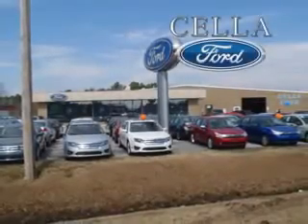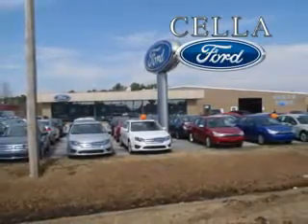2013 Lincoln MKZ Cella Ford New Bern, NC 28561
Lincoln MKZ Ready for the very best? Let Cella Ford show you what luxury really means. You will love this Tuxedo Black Lincoln Mkz 4 Dr Sedan, equipped with a 6 Cylinder engine and an automatic transmission. Enjoy an impressive 28 miles to the gallon on this luxury car with features like Remote Power Door Locks, Heated Driver and Passenger Seating, Leather Trimmed Upholstery, Heated Outside Mirrors, Power Lumbar Seats, Power Driver and Passenger Seating, Push Button Start, Adaptive Head Lights, Cooled Seats, Turn Signal Mirrors, Multifunction Display, Tire Pressure Monitoring System, Auto-Dimming Mirrors, on steering wheel audio and cruise controls, and much more. Enjoy the drive and have peace of mind in this Lincoln Mkz. See us at Cella Ford today!
MILES: 29,910
VIN:3LN6L2GK0DR812727